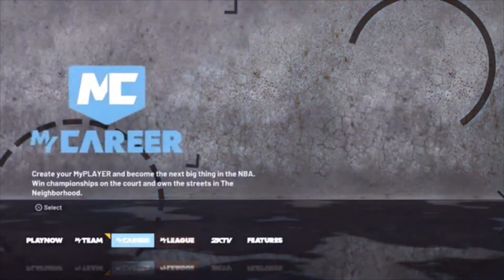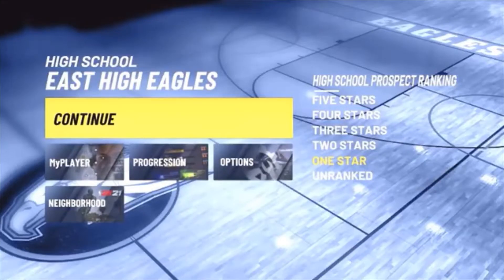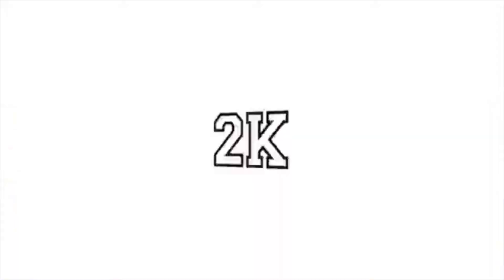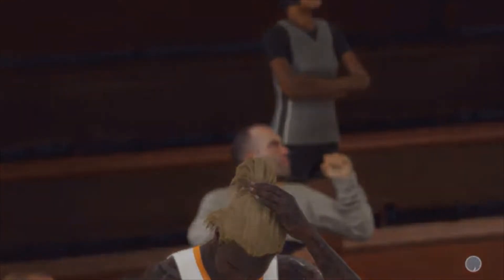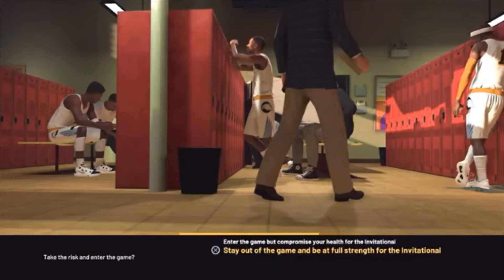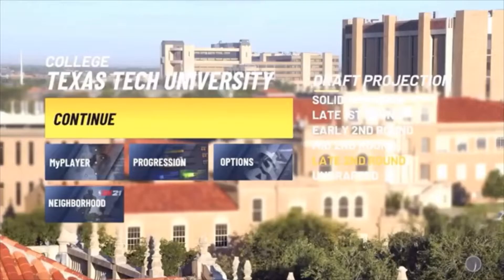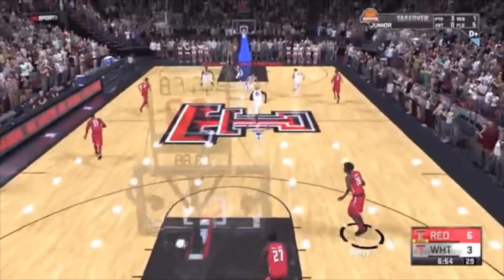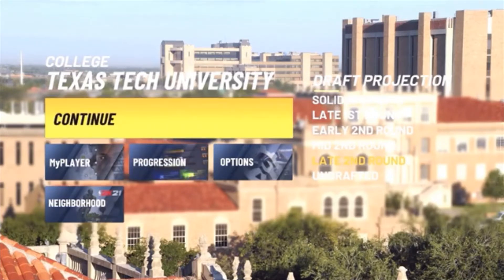*NEW* NBA 2K21 BADGE GLITCH UNLIMITED BADGE POINTS GLITCH! MAX BADGES! PS4 & XBOX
Add me on PlayStation-TYB-Shoot